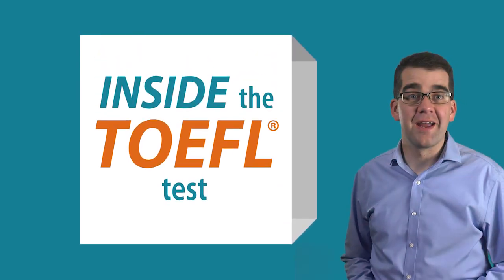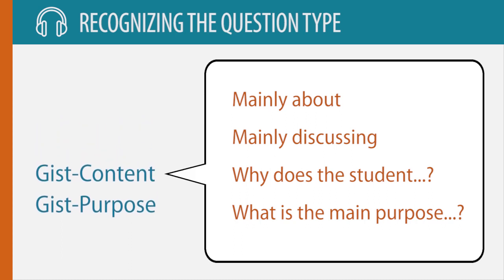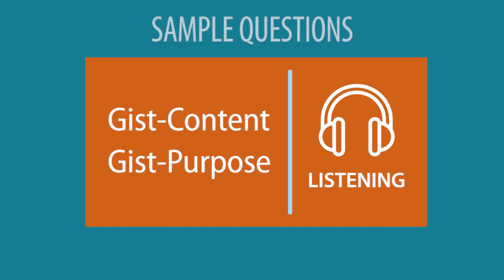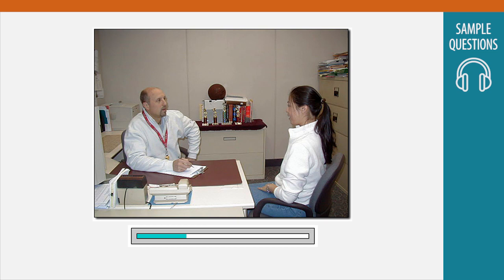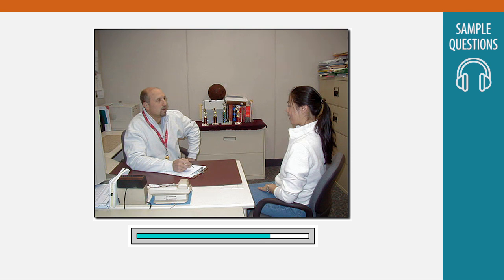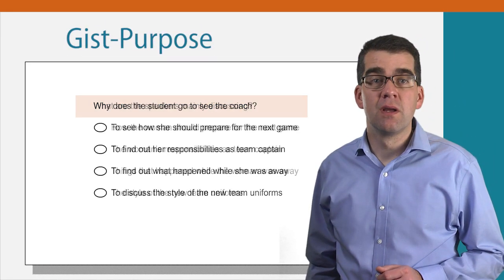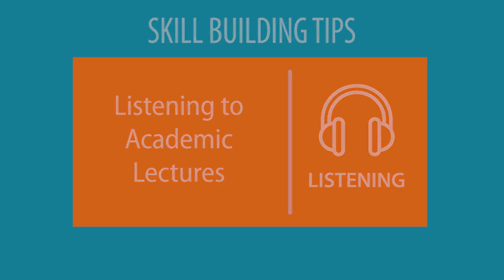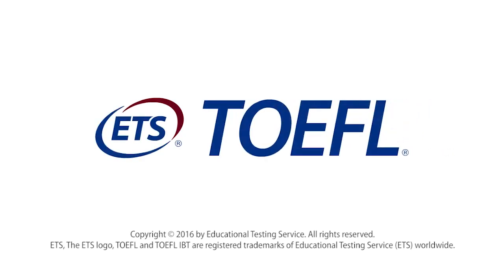TOEFL iBT Listening Questions - Gist-Purpose and Gist-Content │ Inside the TOEFL Test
TOEFL expert Michael shares everything you need to know about Gist-Purpose and Gist-Content questions in the TOEFL iBT Listening Section. Here you will be asked to identify the main point or purpose of the conversation or lecture. Includes how to recognize the question type, sample questions and skill-building tips.

Contents of this video:

00:00 Introduction
00:15 Question Format, Structure and Strategy
01:20 Sample Questions and Answers
04:15 Practice Tips and Advice

Note: YouTube is banned/blocked in China, therefore links to Chinese social properties have been excluded.